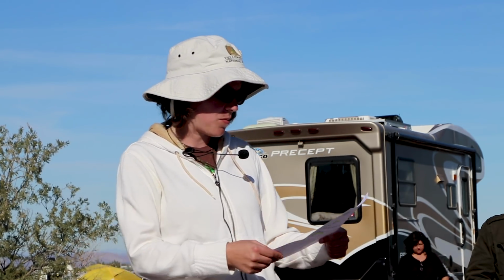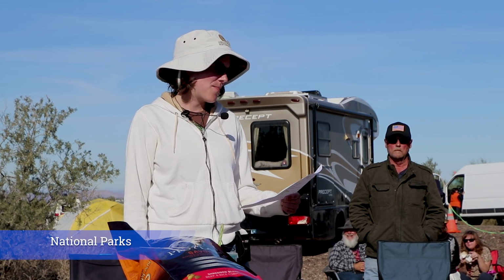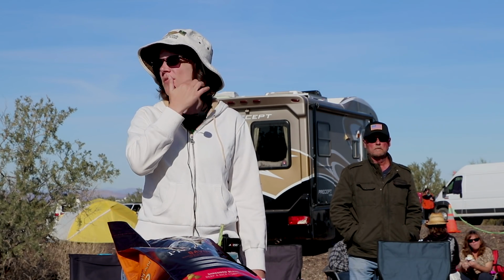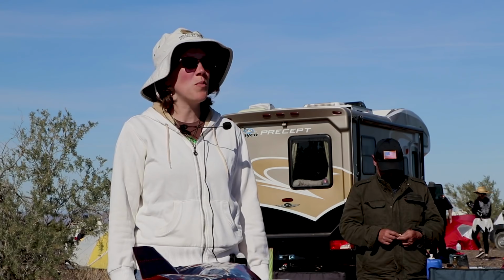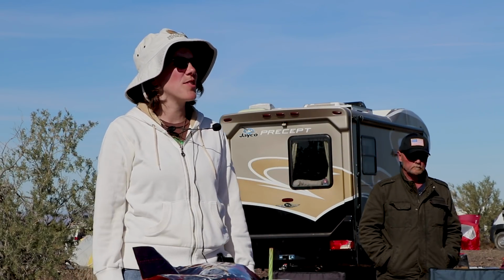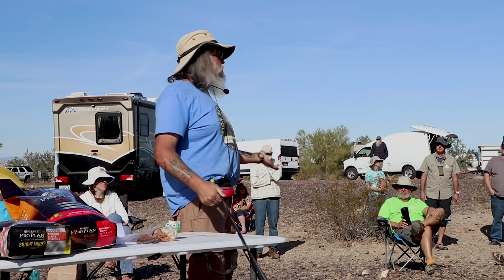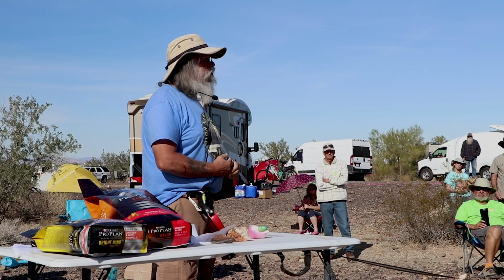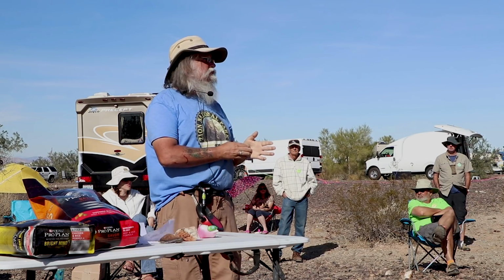Vanlife Jobs: Jobs for Nomads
~Power Stations
~12V Batteries
~Portable Solar Panels
~Hard Solar Panels
~Gas and Dual Fuel Generators
~Air Conditioner Units
~Pop Up Tents